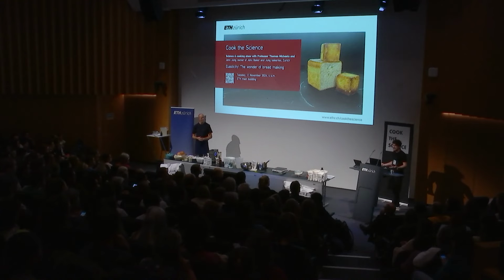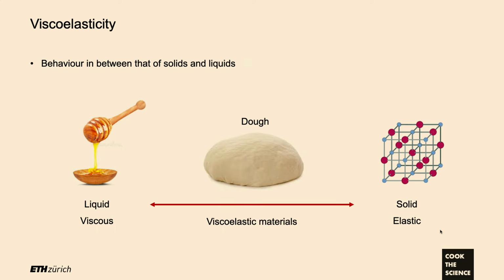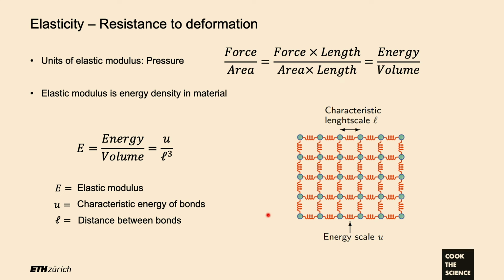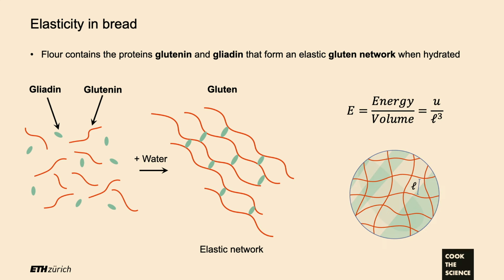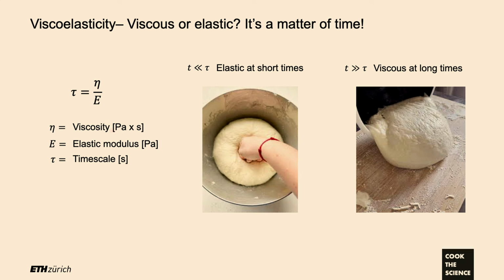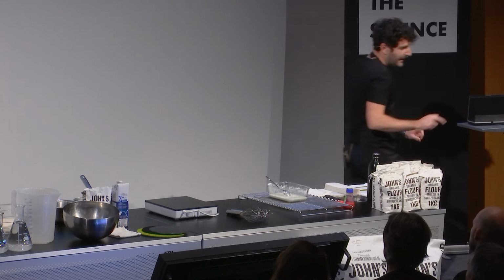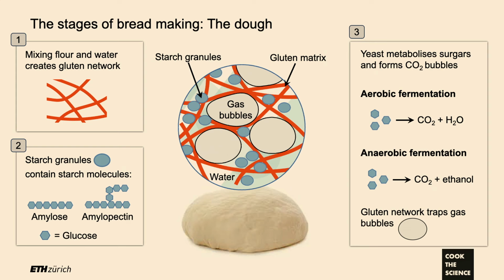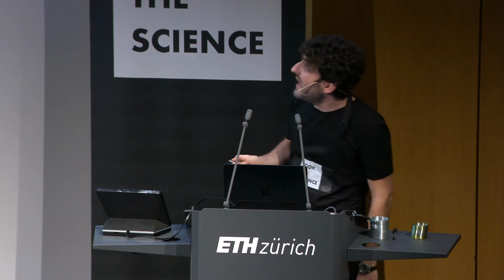Cook the Science - Elasticity: The wonder of bread making | Jens Jung & Thomas Michaels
In this second episode of Cook the Science, join Professor Thomas Michaels and renowned Zurich baker Jens Jung as they reveal the fascinating science behind bread making. What are the secrets for making a tasty loaf of bread that is moist in the inside and crusty on the outside?

Don't miss this delicious journey into the science of cooking!